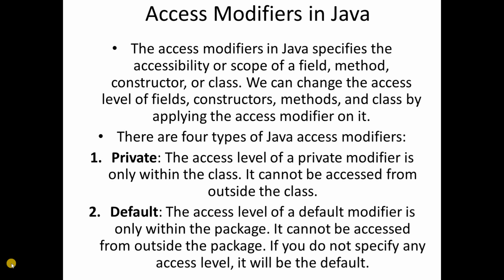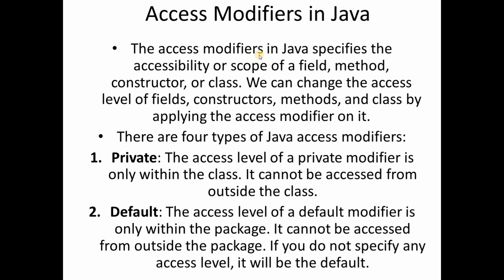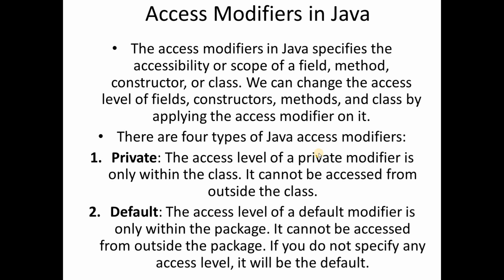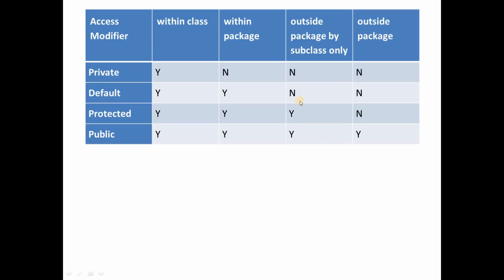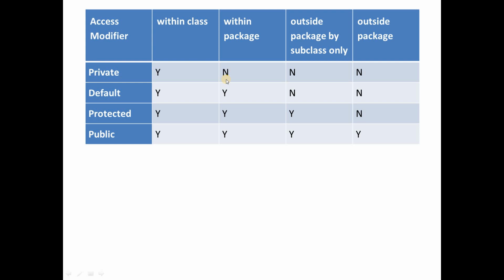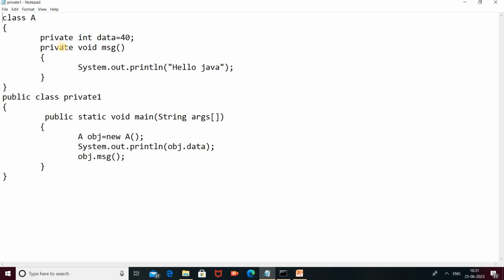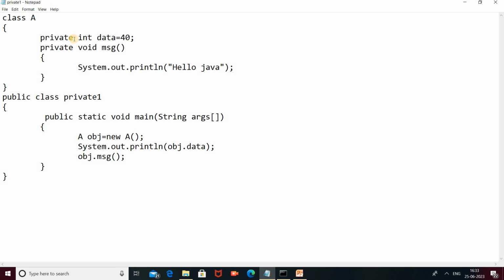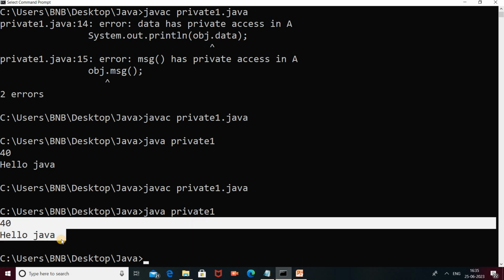Access Modifiers in Java | Access Specifiers in Java